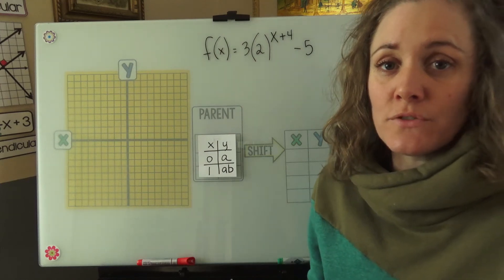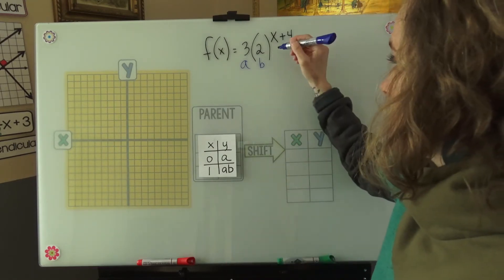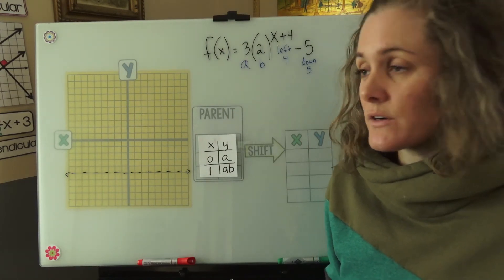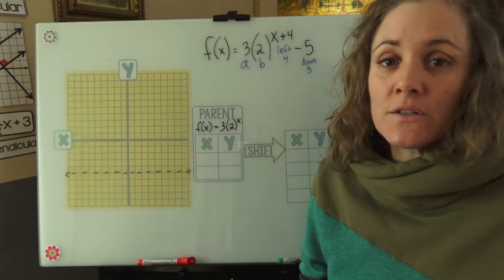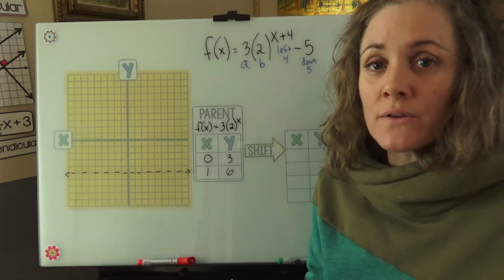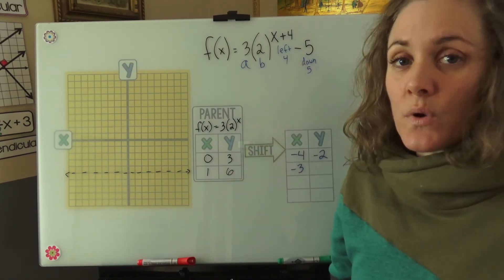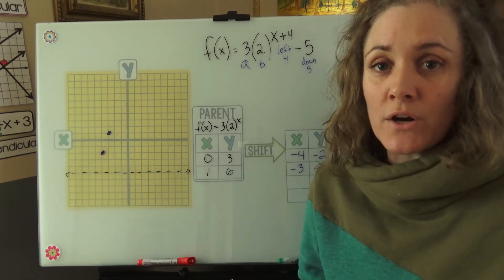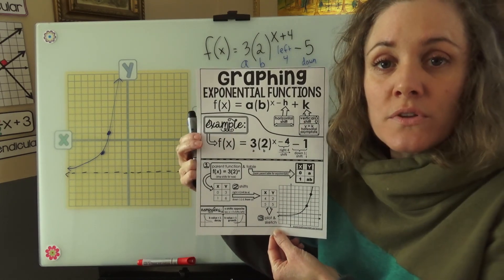How to Graph Exponential Functions by Hand (with a link to a free cheat sheet!)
In this video, we see how to graph an exponential function y hand by first sketching in the asymptote then creating a parent table and shifting the table. Super easy step-by-step method to graphing these functions.

The free cheat sheet mentioned in the video can be downloaded through this post at scaffoldedmath.com: